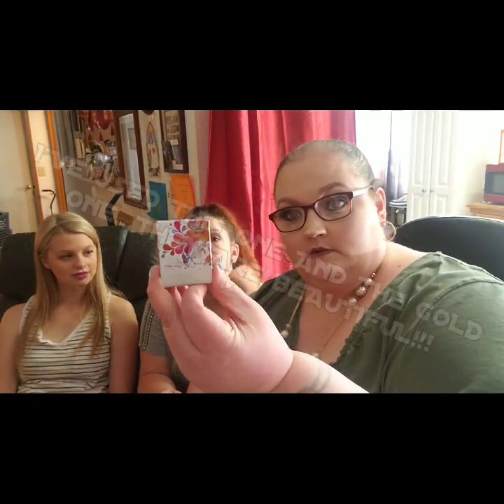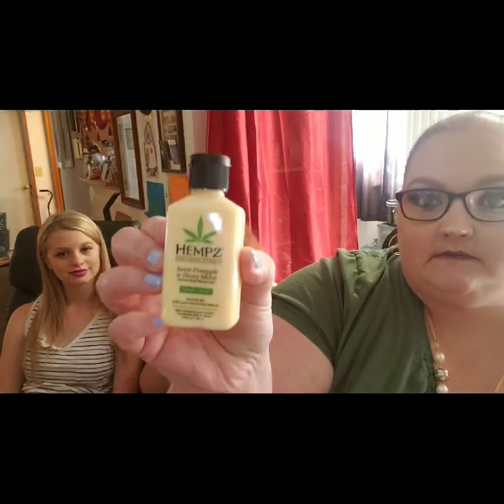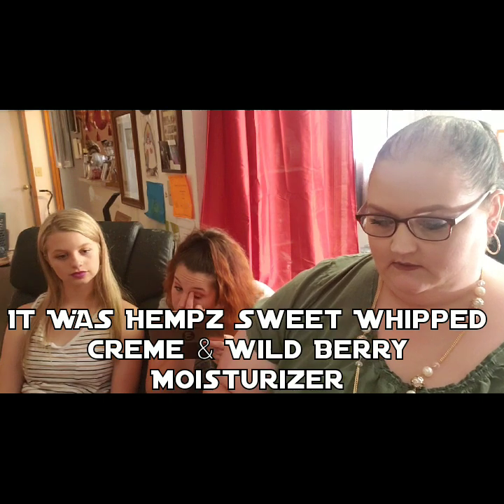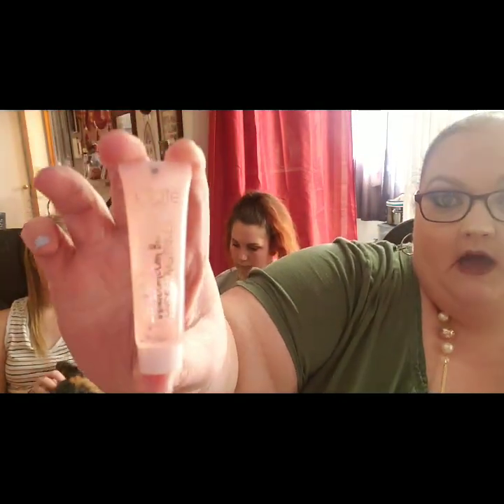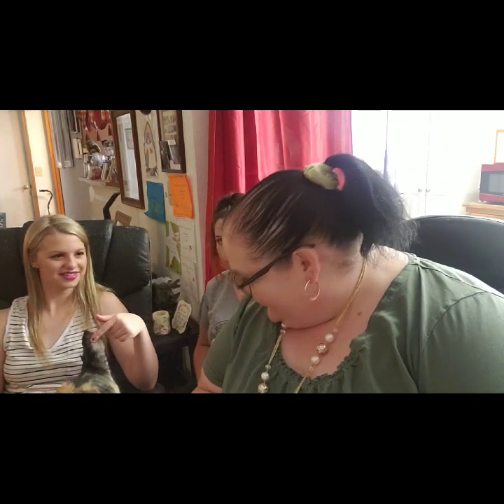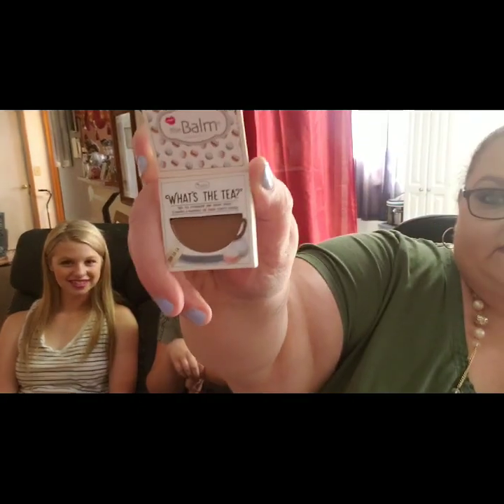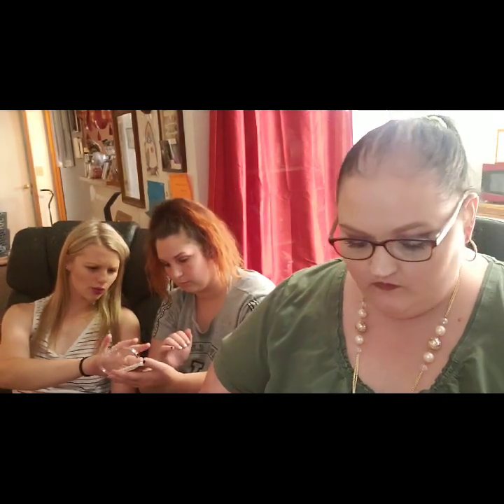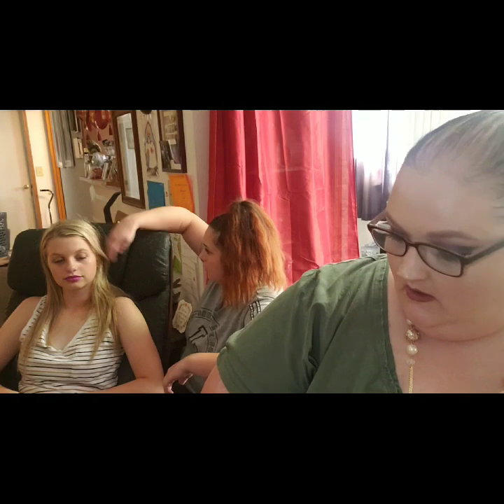July Ipsy Bag unboxing...well unbagging! With my daughters! CRAZY SSBBW WITH MS AND LYMPHEDEMA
Hey guys thanks for stopping by and unboxing my Regular Ipsy Bag with me. I appreciate my daughters joining me for the video. I love all of my puzzle pieces! If anyone ever had a question about lymphadema or MS don't hesitate to ask! See some links below for some interesting things!!

Hey guys here is my moms Avon link. Go over and check it out! It's not the same stuff our grandmothers bought. They have amazing makeup and skin care. Hair care also rock! They even carry clothing and accessories!

Makeup Used in Video:
Moisturizer: Perlisse Matcha Green Tea
Primer: Milk Hydro Grip Primer
Foundation: Maybelline Fit Me Dewy and Smooth 110 Porcelain
Setting Powder: Maybelline Fit Me
Set and Smooth: 110 Porcelain
Concealer: Elf 16HR Camo Concealer Fair Warm
Blush/Contour/Highlight: Cover FX Perfector Face Palette Light-Medium,
More highlight: Mirabella Swirling Pearl and Huda Beauty 3D Highlighter Palette
Blush: AOA Lumi Radiant Blush 098-Wine
Eyeshadow: Morphe 39S Such a Gem
Eyeliner: Art-Ki-Tekt Slim Eyeliner in Black
Mascara: Milk Makeup Kush Mascara Black and Thrive Cosmetics Liquid Lash Extensions in Brynn
Lip: Kat Von D Lolita
Setting spray: Pixie by Petra Glow Mist

Here is the phone number for The Suicide Hotline. Pass it on or use it. There is no shame in asking for help my amazing puzzle pieces!